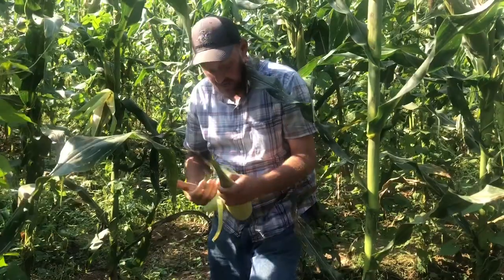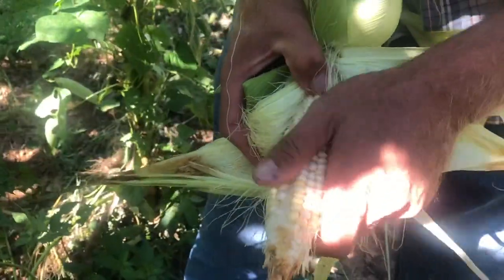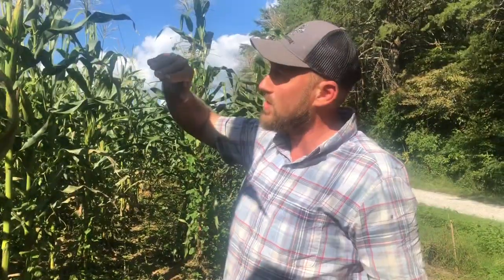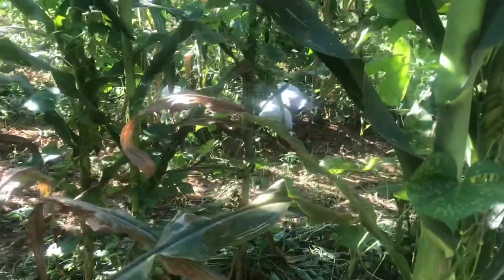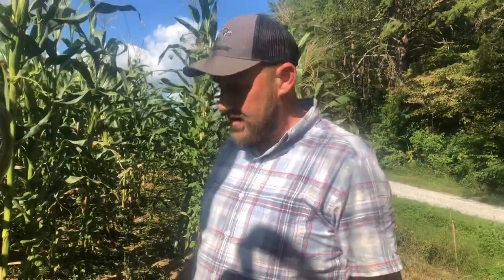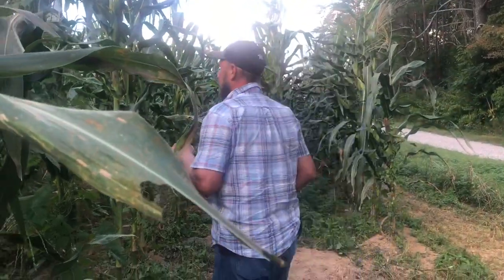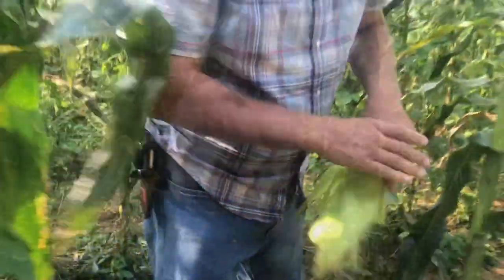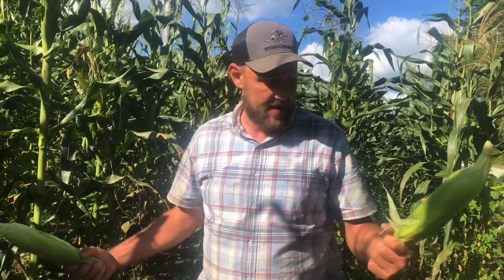The corn cross-pollination is somewhat successful?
It helps to know what you’re doing when experimenting with corn crossing!